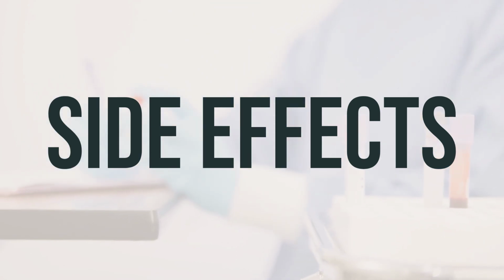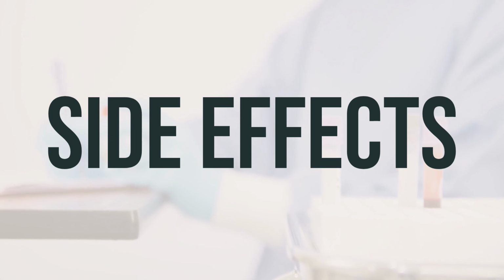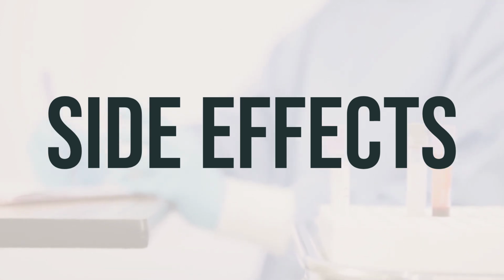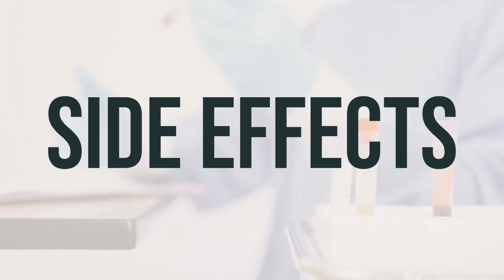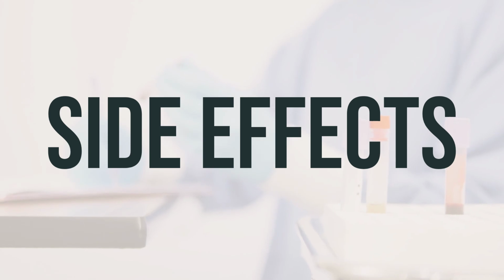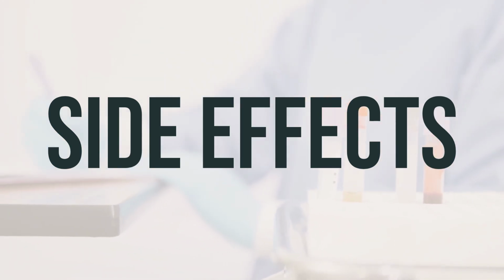How to use Bedaquiline Tablet - Explain Uses,Side Effects,Interactions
Bedaquiline is used with other medications to treat active multi-drug-resistant tuberculosis (TB) of the lungs in people with limited treatment options. It belongs to a class of drugs known as antibiotics and works by stopping the growth of the bacteria that causes TB. It is important to note that this antibiotic treats only bacterial infections and will not work for viral infections such as the common cold or flu. It is essential to use Bedaquiline only when it is needed to avoid causing it to not work for future infections. The daily dosage and optimal timing for taking this medication should be determined by a healthcare professional.
f959